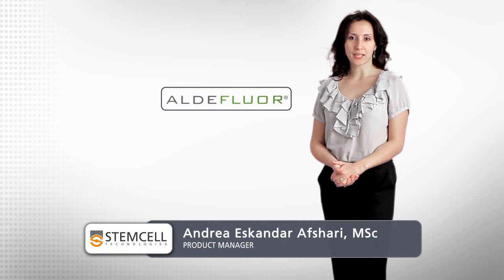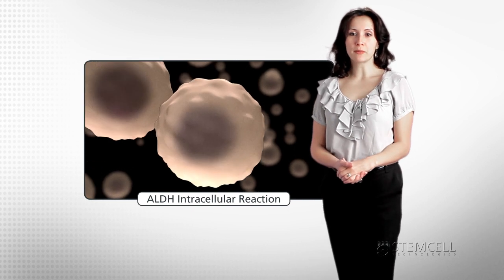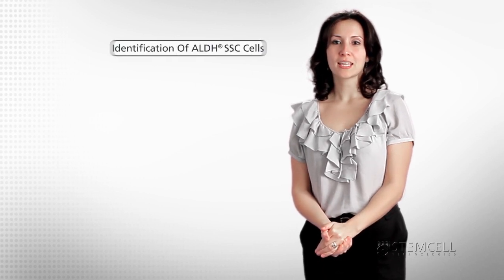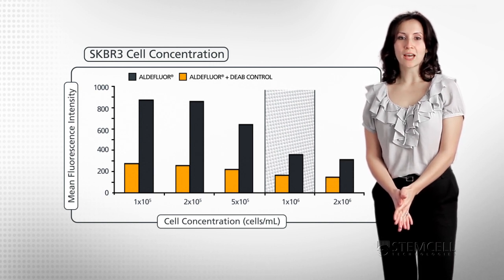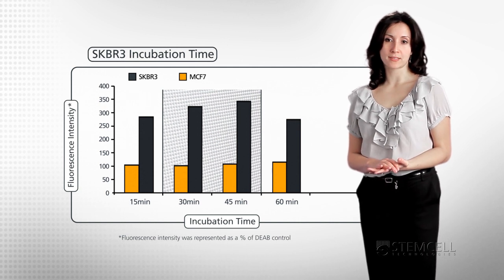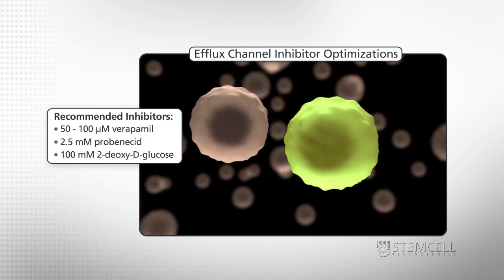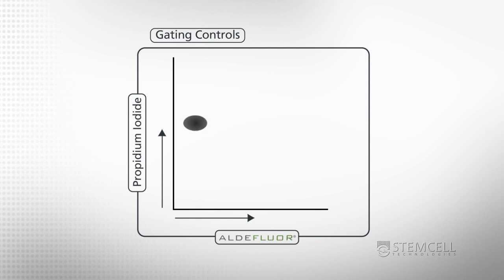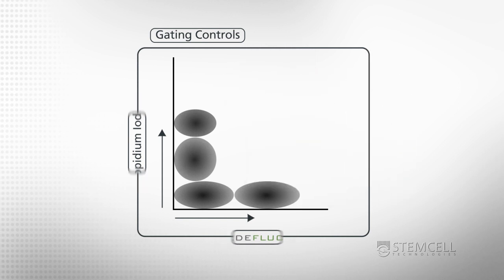Optimization of ALDEFLUOR™ Protocol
ALDEFLUOR® was used in over 150 publications as a fluorescent, non-toxic assay to detect Aldehyde Dehydrogenase bright (ALDHbr) cells in hematopoietic, breast, neural, colon, lung, pancreas, thyroid and other tissues. Tailoring the ALDEFLUOR® assay staining protocol to your tissue type of interest can dramatically increase the fluorescence intensity of your ALDHbr cells. Learn how STEMCELL Technologies scientists doubled the signal strength in mammary epithelial cells with a few simple protocol modifications.